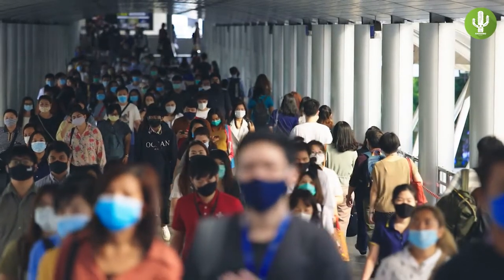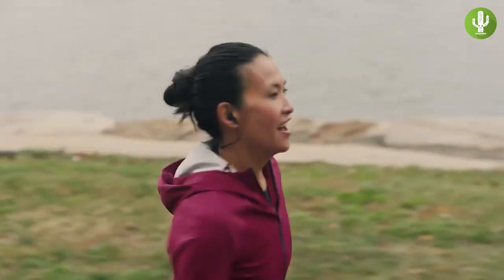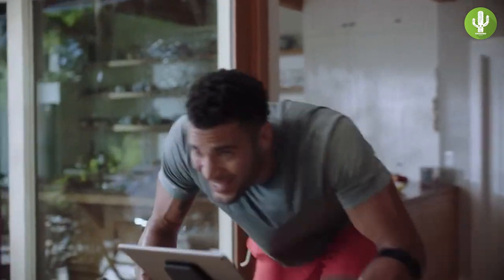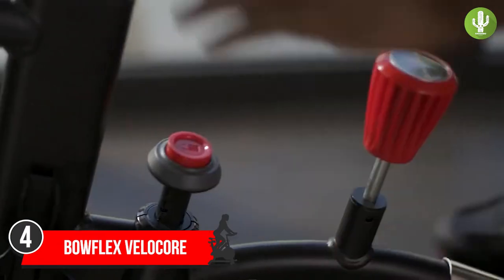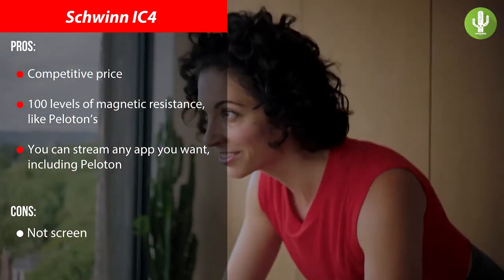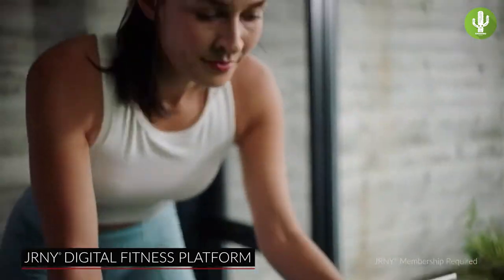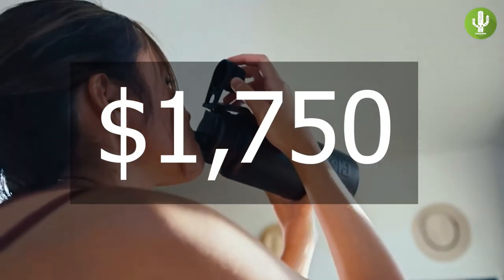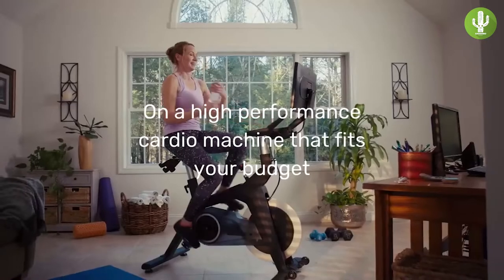Exercise Bike | Top 6 Best Peloton Alternatives That Still Work With The Peloton App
We’re revealing the top 6 best Peloton alternatives that are cheaper than Peloton but will work with the Peloton app.  Which one will best satisfy your needs?  Which of these 6 is the best overall?  You’ll have to watch until the end of this video to find out.

Top 6 Best Peloton Alternatives

#6  Bowflex C6
#5  Echelon Connect Bike EX-3
#4  Bowflex Velocore
#3  Schwinn IC4
#2  Joroto X2
#1  Stryde Bike- The Stryde

Do you agree with our ranking of the best Peloton alternatives?